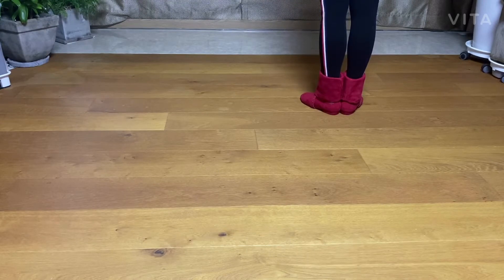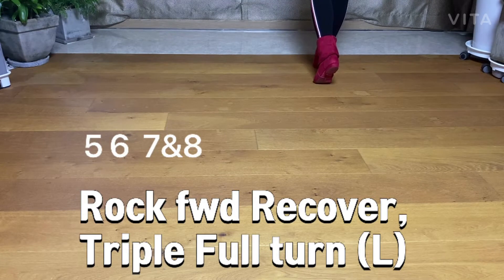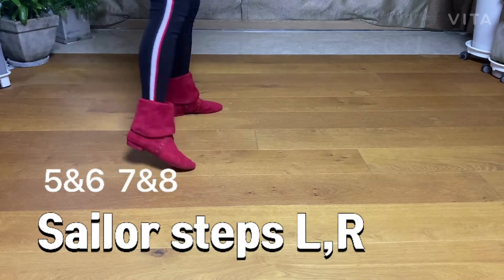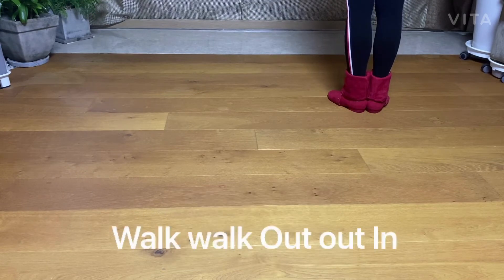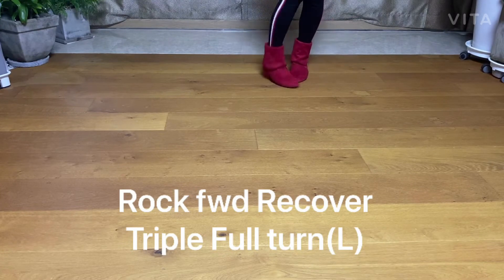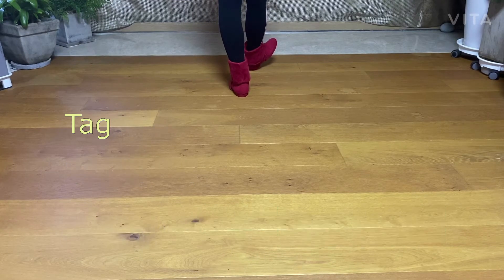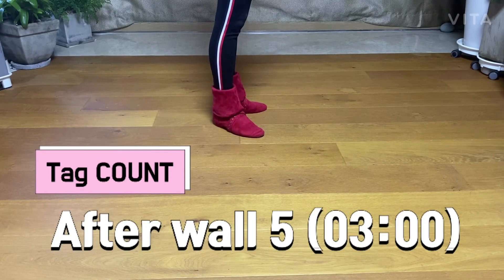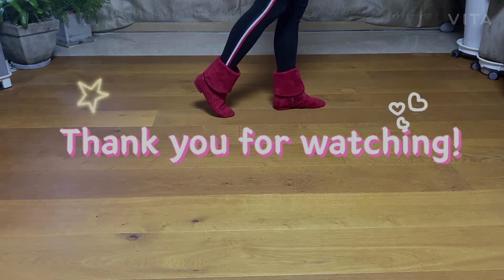Hallucinate Line Dance (Tutorial)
Choreo: Francien Sittrop (Sep. 2020)
32C 4W Improver
1Tag (16C): After wall 5